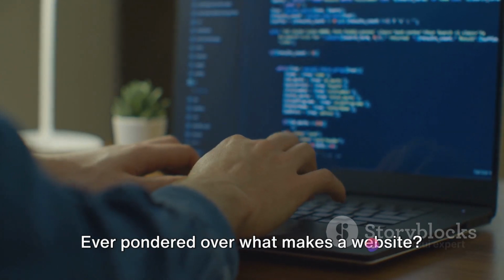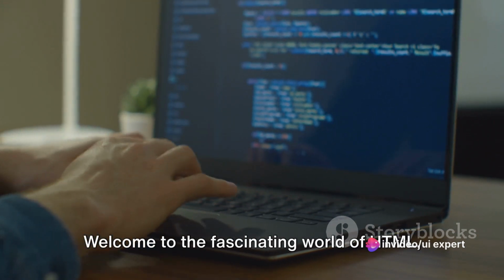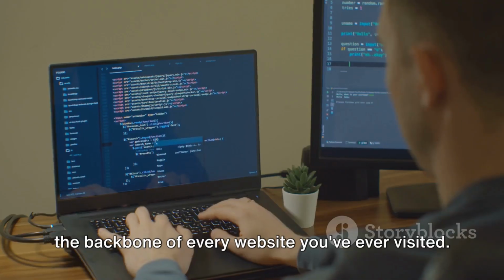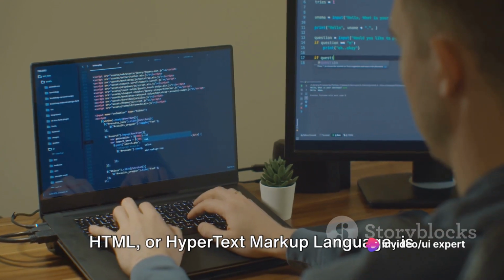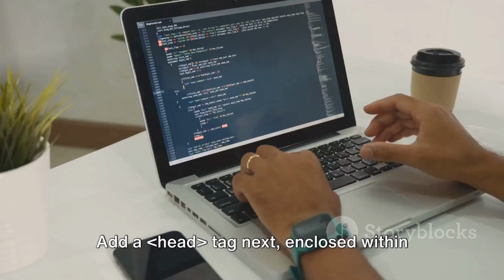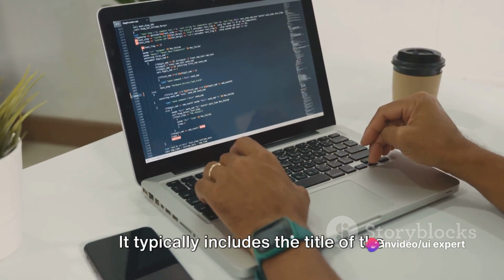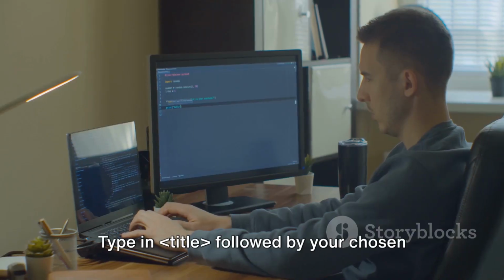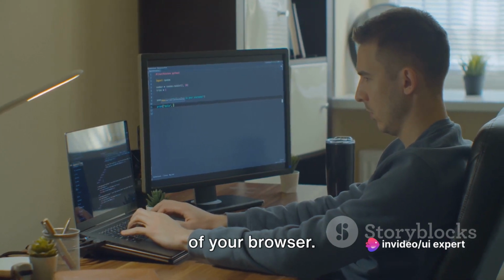Introduction to HTML 🌎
In this beginner-friendly tutorial, we'll be delving into the world of HTML, the backbone of web development. Are you new to coding? No worries! We'll guide you through your first steps and help you understand the fundamentals of HTML. From opening and closing tags to creating paragraphs and headings, you'll gain the knowledge and skills needed to create a basic web page. Whether you're looking to create a personal website or kickstart your career in web development, mastering HTML is essential. Join us now and let's dive into the exciting world of HTML together! Get ready to build amazing web pages!

The HyperText Markup Language or HTML is the standard markup language for documents designed to be displayed in a web browser. It defines the content and structure of web content.

OUTLINE:
00:00:00 - Introduction to HTML
00:00:37 - Getting Started with HTML
00:02:18 - Conclusion and Next Steps
00:02:44 - HTML vs HTML5